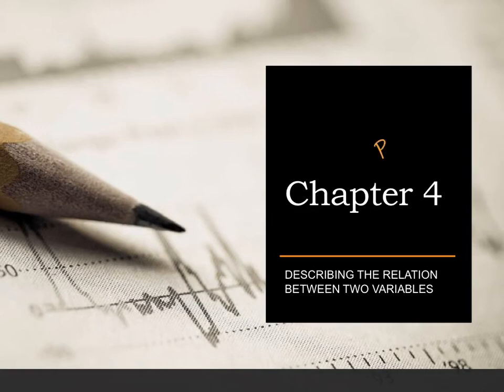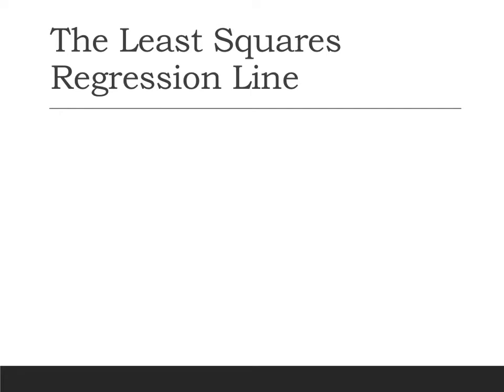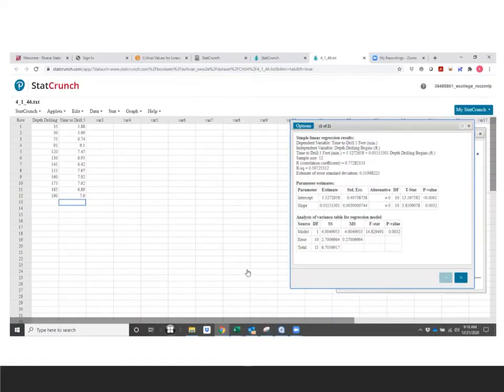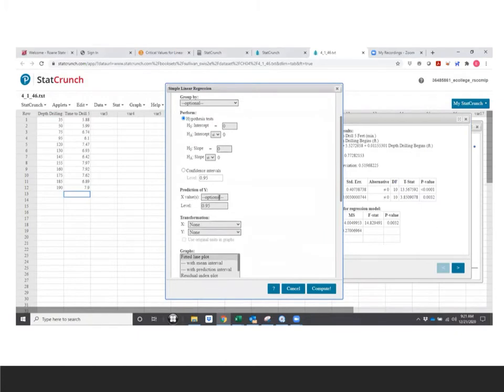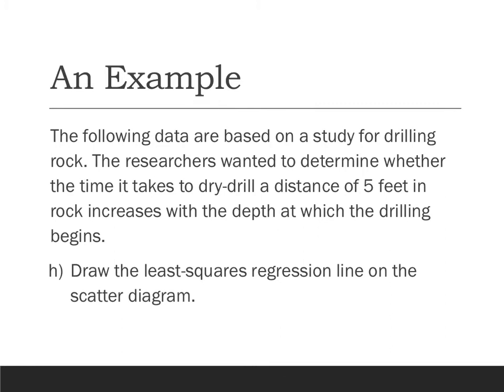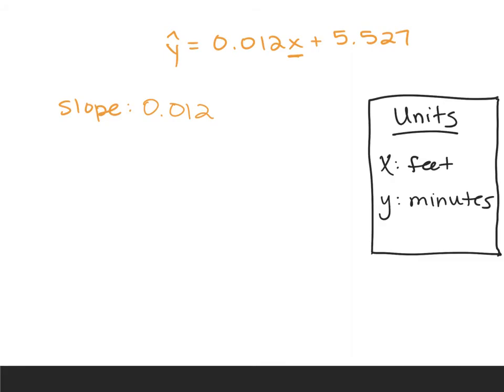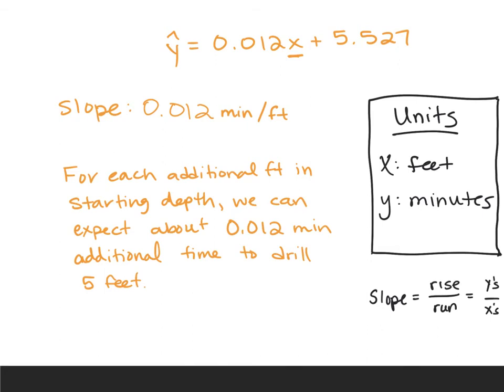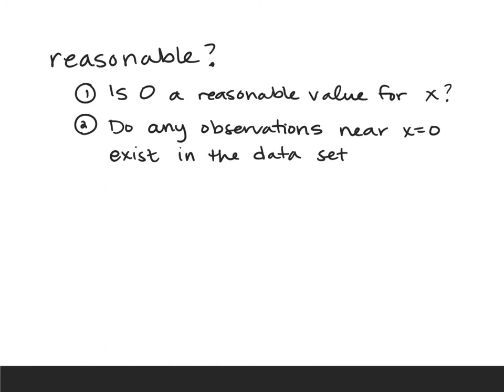Chapter 4 Part 4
The LSRL and making predictions